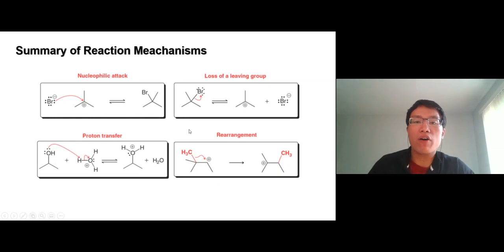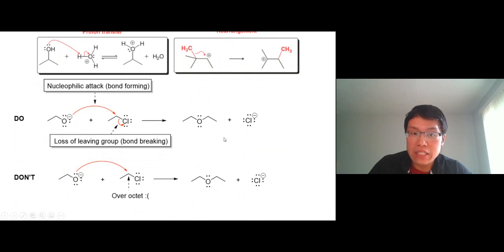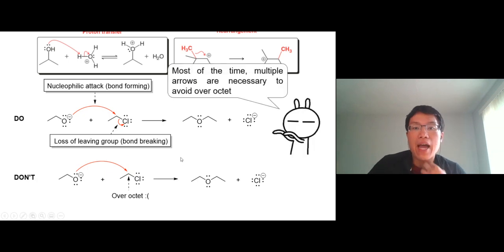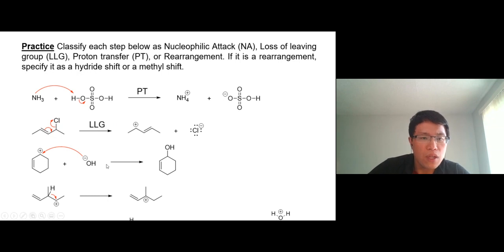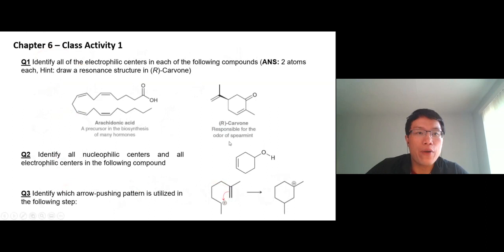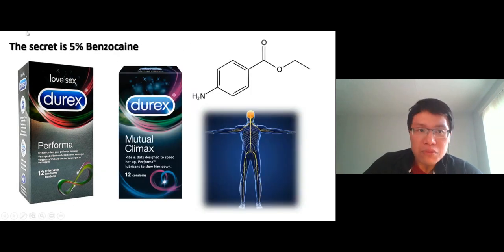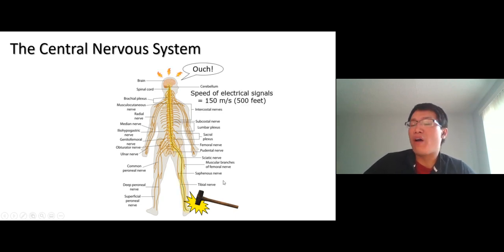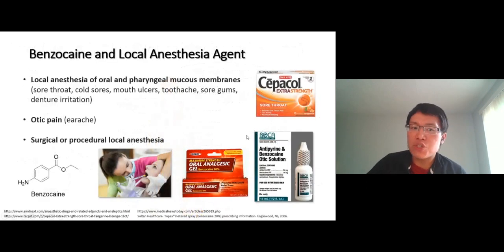Lecture Video Ch6 8 1 Practice Mechanism